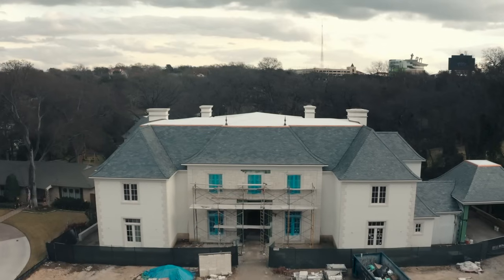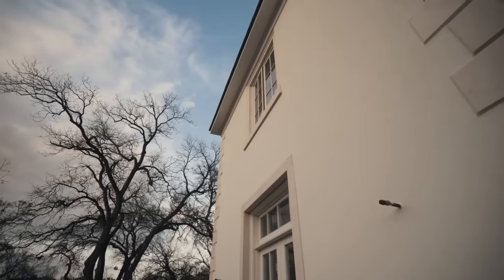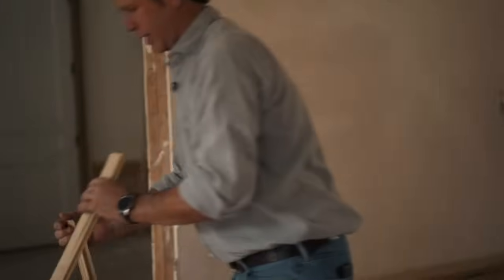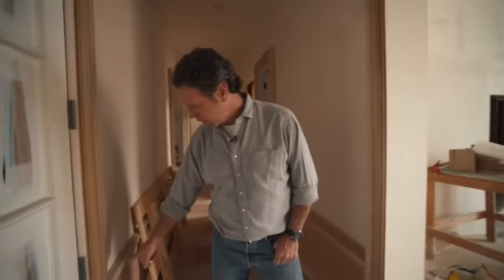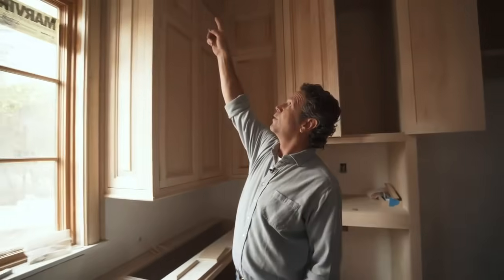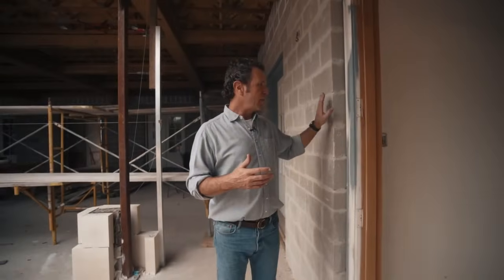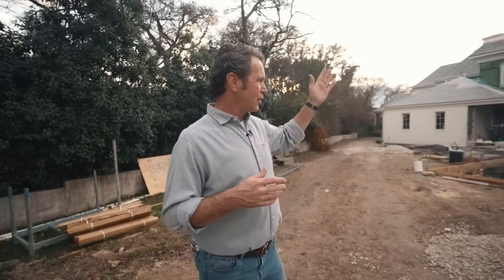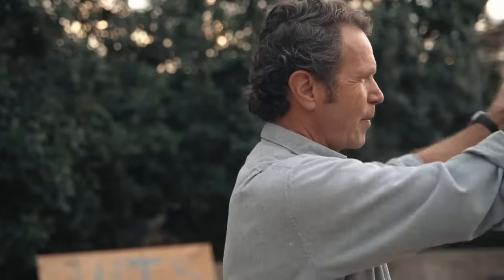Building in the French Style—Getting the Authentic Details Right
As Brent says, there’s a hierarchy when it comes to building historic homes. This hierarchy tells us where we are in the home. Brent takes us to a home that mimics some very historic details. He talks about quoining, stone details with a handmade look, and window surrounds—all factors that contribute to the overall feeling that this house has “grown” over time.

Discover some of the interior details of typical French moldings. Because moldings tie things together,  they are a crucial part of a home’s design. Cross-setted corners throughout the house add a formal touch to the layout, and rafters on the back exterior shape in the traditional French style of the home.